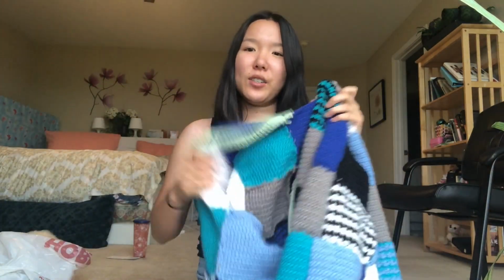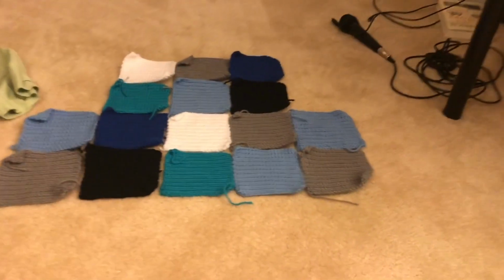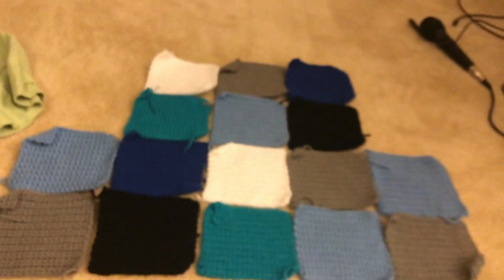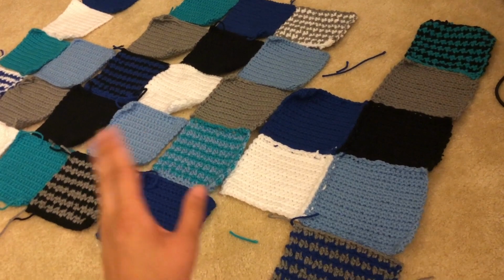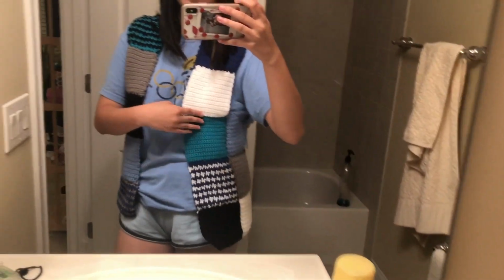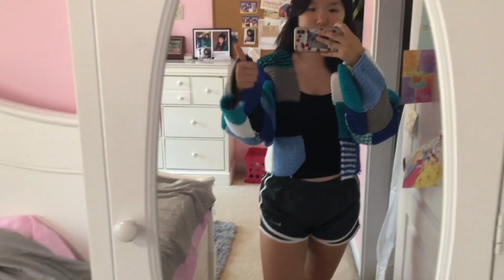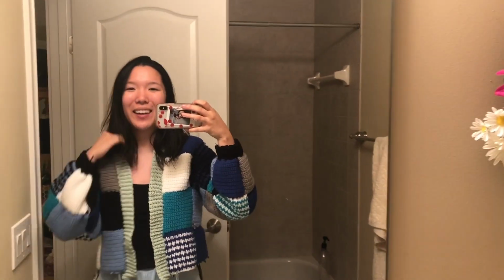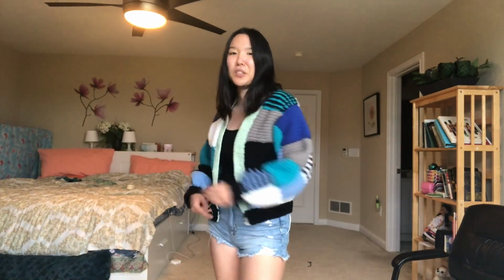crocheting the harry styles cardigan from tik tok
hello! this is definitely a very diff video from what i normally post, but i really wanted to ~share this experience~ with y'all :)) i crocheted a cardigan inspired by harry styles' cardigan as a fun little experiment and it actually worked out quite well! it was a long process, but totally worth it!

instagram: @hooknyarnn (If you have any questions, feel free to DM me!)

FAQs:

What are the measurements of your squares?
All my squares (except the squares on the sleeves) measured 5x5 in ! The top two rows of my sleeves measured 6x5 (6 being the width), the third row down measured about 5.5x5 and the last row 5x5.

How many total squares did you make?
I made 61, but only used 48.

What stitches did you use?
I single-crocheted the solid-colored squares. The multi-colored were houndstooth (tutorial below)

Where did you get your yarn? What brand did you use?
I got my yarn from Hobby Lobby, the brand is called "I Love This Yarn"

here are the videos i followed to make this cardigan. check them out!: